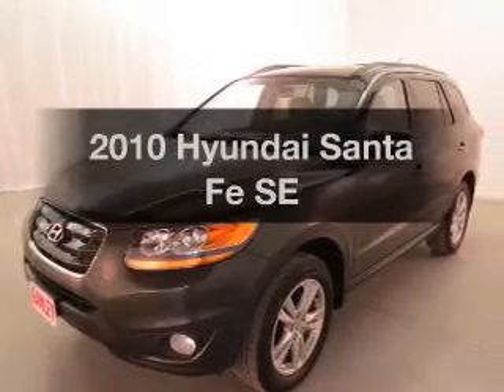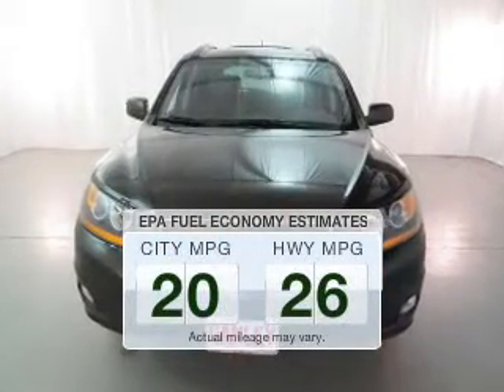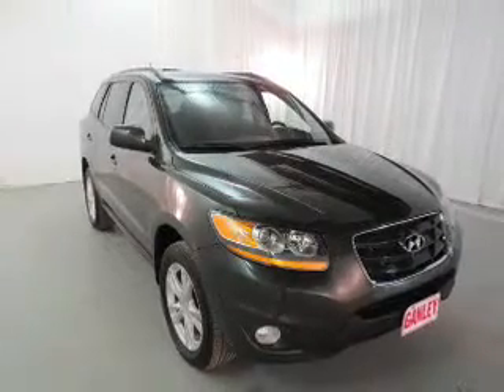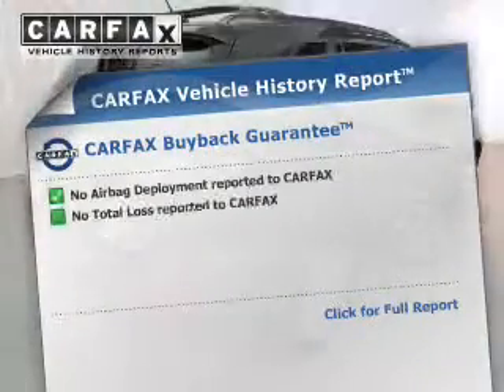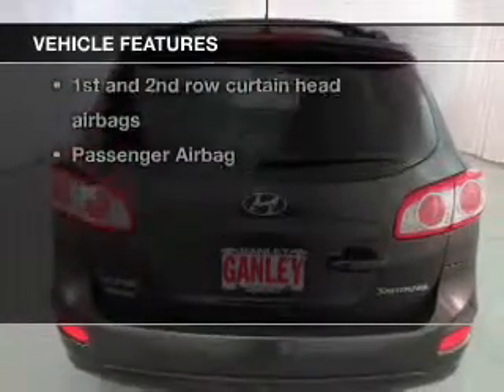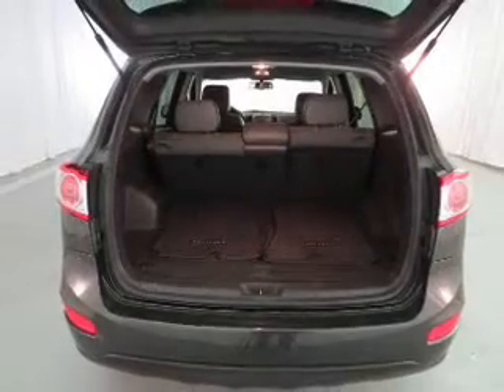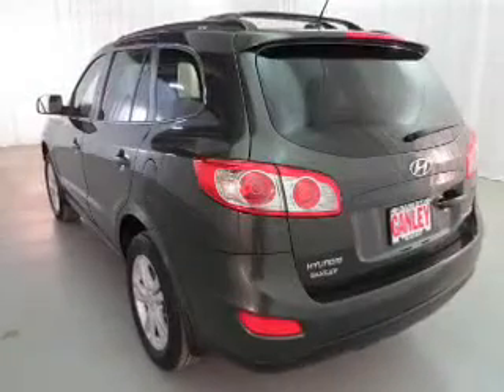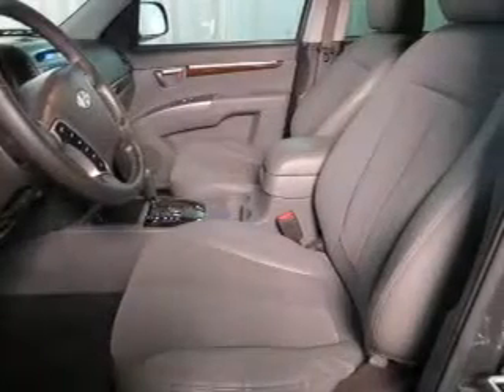2010 Hyundai Santa Fe - Aurora OH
Year: 2010
Make: Hyundai
Model: Santa Fe
Trim: SE
Engine: 3.5 liter 6 cylinder 24 valve
Transmission: 6-Speed Automatic
Color: Black Forest Green
Mileage: 48496
Address:
310 W. Garfield Rd.